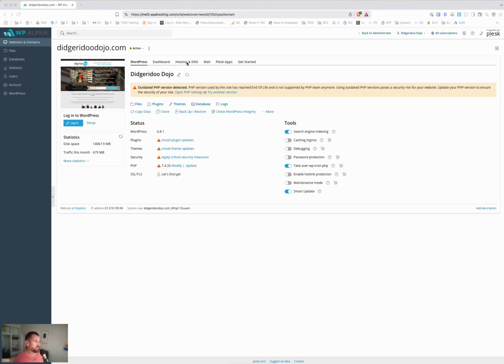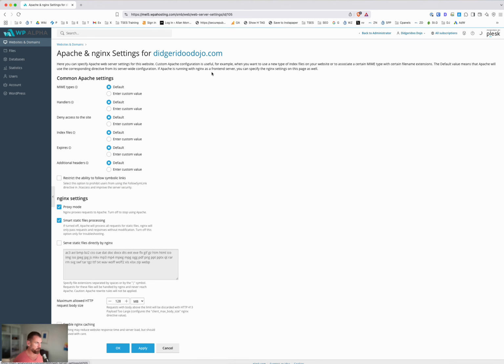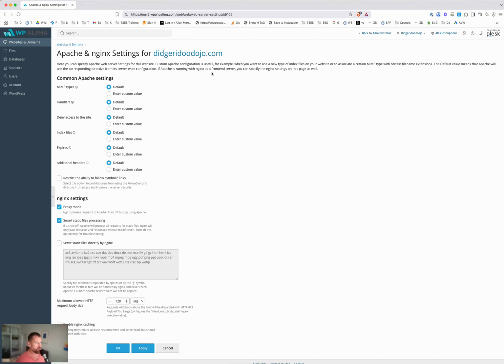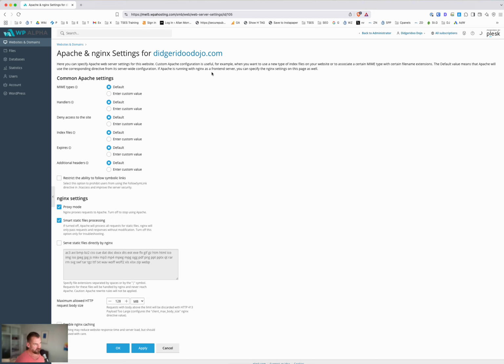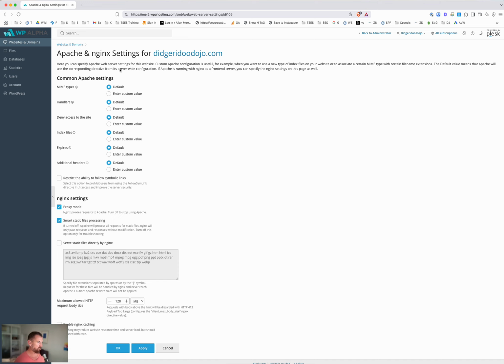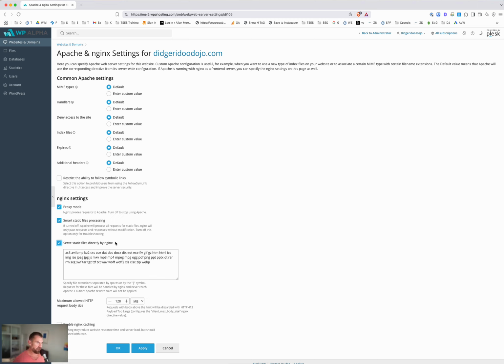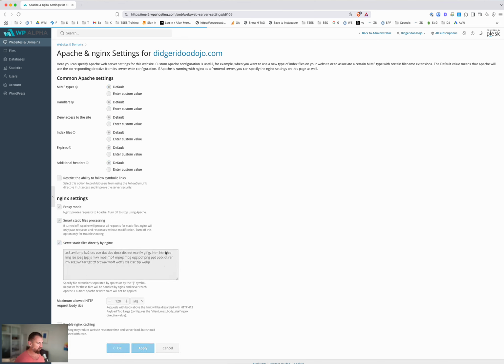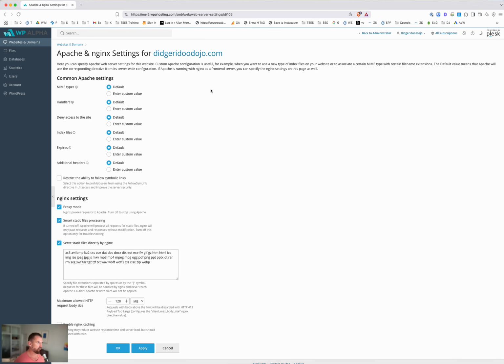Enabled Nginx Static File Serving For Additional Site Speed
In this video we walk through a simple optimization that will speed up how quickly the web server can serve files to your visitor.

The optimization can make a big difference if you site has a lot of files or heavy peak load traffic as the Nginx web server is more efficient at serving these types of files vs Apache web server.

Note that this optimization may not be compatible if you have a Woocommerce site or Membership site that is protecting particular types of content. You'll see in the video how we excluded .zip files for the example site because it's a membership site that needs to protect these files.